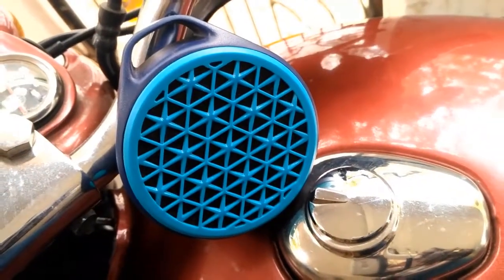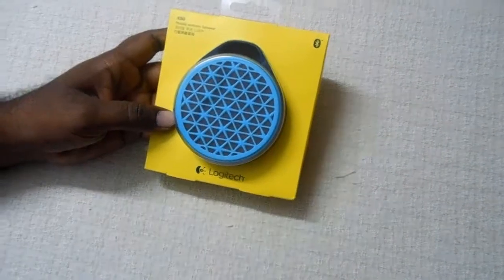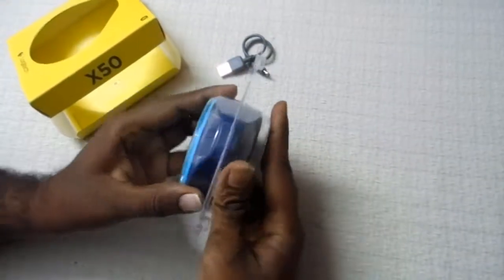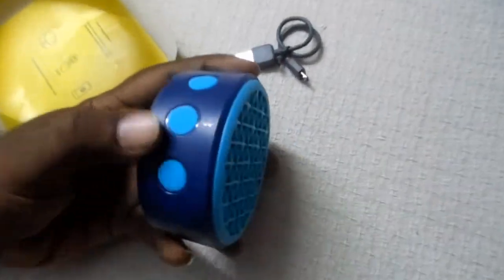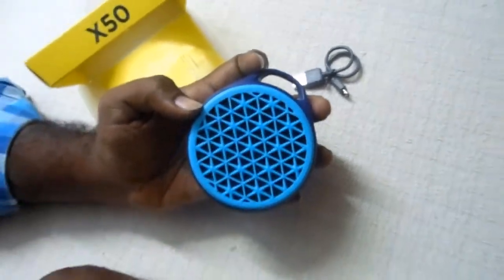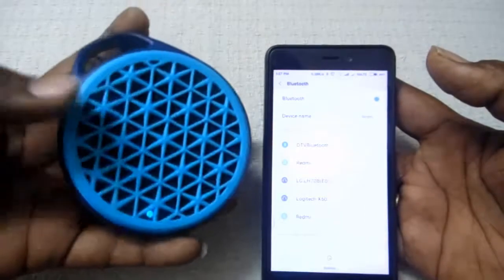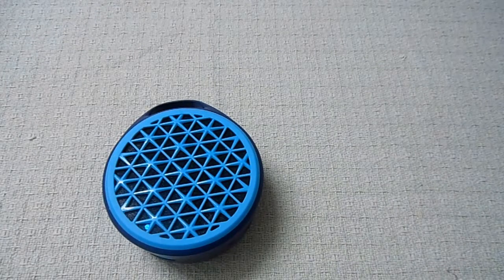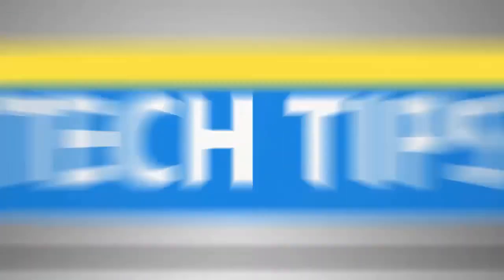Logitech X-50 Bluetooth speaker Review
Buying link : Logitech X50 Wireless Speakers (Blue)